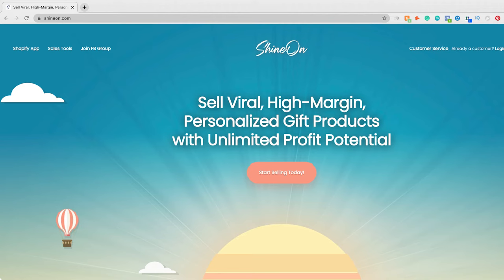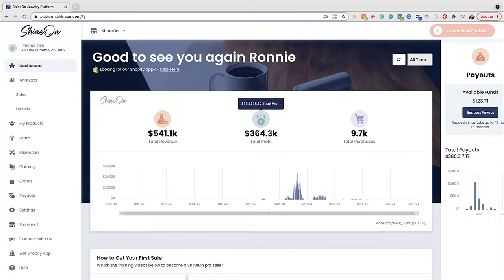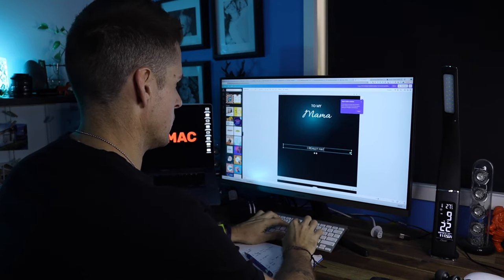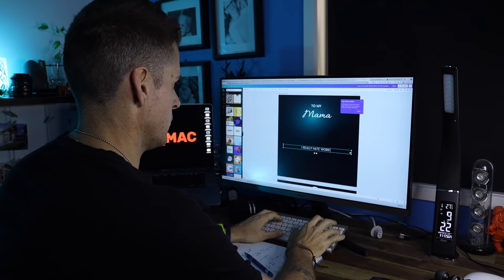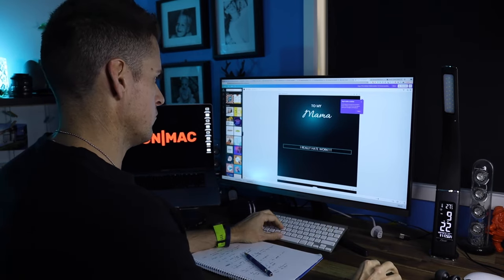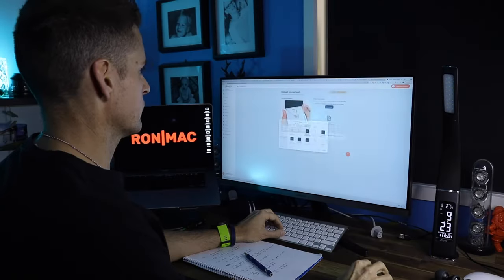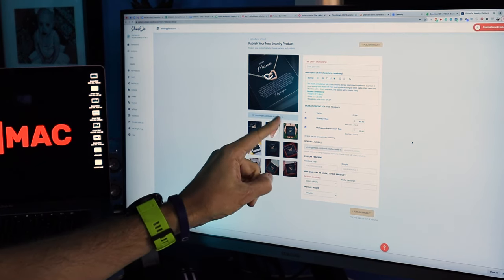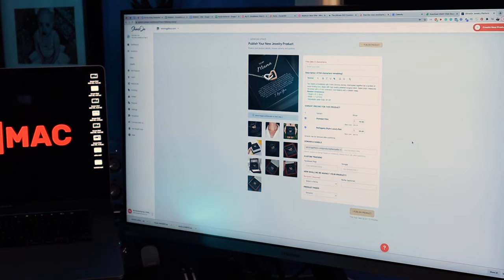I Started a Print on Demand Side Hustle as a Busy Parent and How You Can Too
Apply now to join my PODHacks accelerator coaching program to create your own $5-10k/month Print on Demand business in less than 2 hours a day.

▶️ You can also watch this training to learn more about what I do

I’ll teach you how to create your own 6 or 7 figure print on demand business.
I will guide you every step of the way via my step-by-step proprietary $10m PODhacks blueprint that took me a decade to figure out so you don’t have to!
We also have the option to build your own POD store and brand for you AND we connect your ad accounts and suppliers.

Learn more about the PODhacks Accelerator and check our amazing client results

Spots are limited due to the personalised hands-on coaching and I am running a special limited time promotion for Q4 with 25% OFF and extra time in the program so make sure to act now.

▬▬ VIDEO DETAILS ▬▬
🔥 If you're a busy parent that's super time-limited print on demand is the best side hustle available. You can start with little money (or more if you want to spend more, by all means, have at it) and scale to 6, 7, & 8 figures.

For the past 7 years, I have been full-time selling print on demand products and it's allowed me to work the hours the kids are at school. I have been lucky enough to watch them grow from newborns to toddlers, to walking and running all whilst working from home.

I would love to help you create your own multi-six-figure POD business so you can live a much more fulfilled life and spend that quality time with your kids that they so desperately want.

🤝 If you'd like to work with me personally make sure you check out PODHacks where I personally guide you through learning the fundamentals!

➕ And hey, if you're looking for a comprehensive list of promising niches, grab my FREE 1,000+ niche guide

🛠  ▬▬FREEBIES▬▬ Tools & Resources;

▶ The 4 mistakes people make when starting a successful Print-On-Demand business and how to make $5k-10k/month from POD
▶1000+ Untapped & Profitable Niches Guide:
Free NICHE LIST Guide
▶ PODHacks™ | See how I can help you create your own 6 or 7 figure print on demand business.